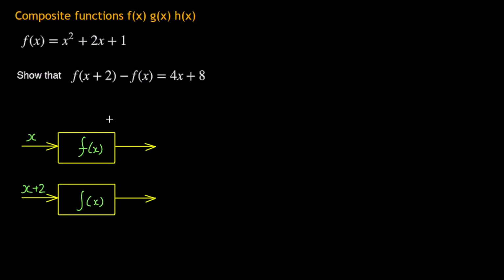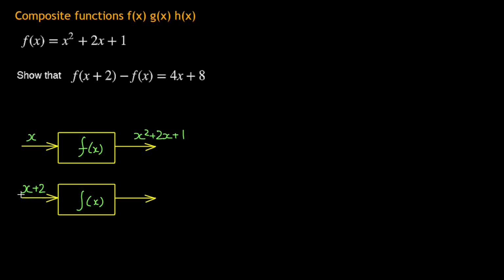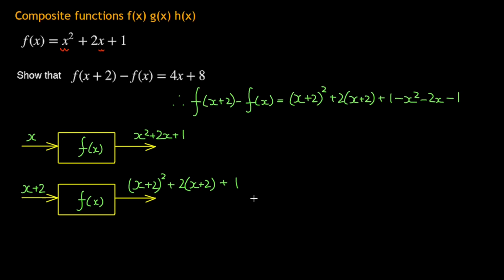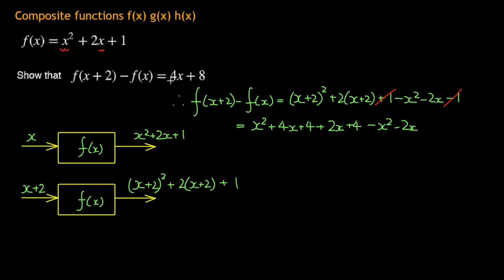Functions: Composite Functions fx gx hx: Example 5